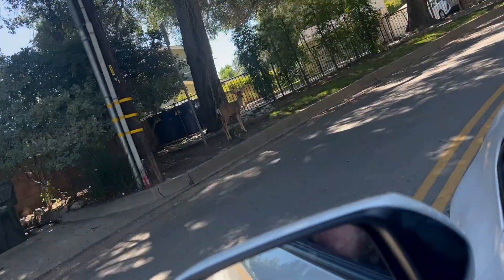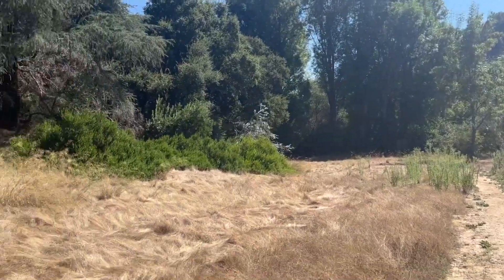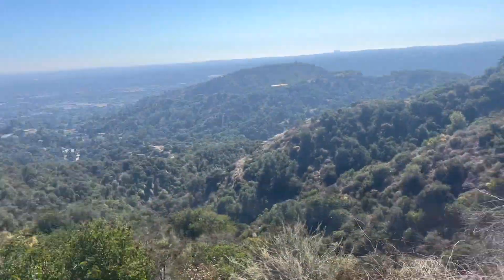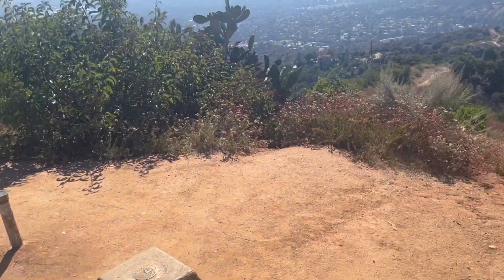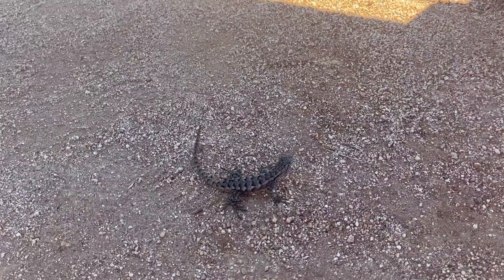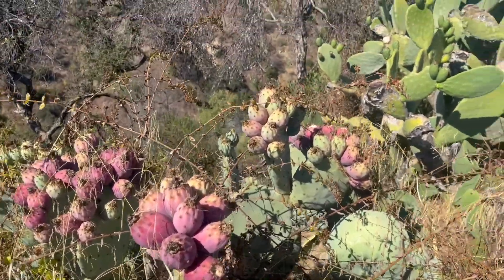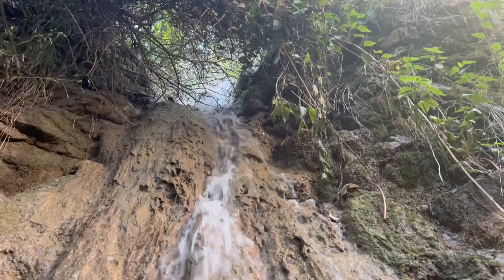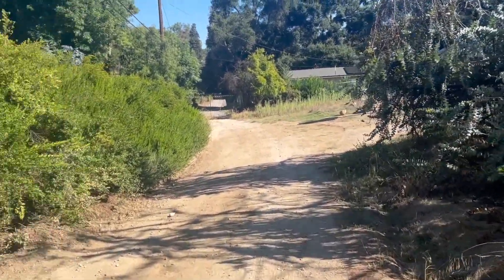Monrovia Hillside Wilderness Preserve during a Heatwave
I did a mid-day hike/trail run at the Monrovia Hillside preserve.  Despite the heat, I had a good time.  Here is the google maps street view link with the bear in it.

This is going below all videos in my long form content:

FYI: I explore a lot and stumble upon many different things. The way I go about sharing locations is that if someone tells me to keep a spot secret before I wind up finding it on my own, I keep those spots secret. Otherwise, I share information at my own discretion because I like sharing what I find. I may take things down, obscure locations, or remove data upon request as I have done in the past, but a lot of the places I visit are less well known (because I'm exploring), so I could potentially be removing everything if I did things the other way around, which I don't want to do.

If there is a spot you'd like me to keep secret (if I find it), let me know BEFORE. I change my mind about what I keep secret on my own, but if we talk, I am much less likely to jeopardize my integrity than change my mind. There are a few secrets I don't share with people because I agree to keep these spots on the down low (even when I have heard about them through different parties before visiting). If I find a spot on my own on publicly accessible land and I decided to share it despite you not wanting me to, THAT'S ON YOU. These areas are for everyone to enjoy, explore, and share with the world. I am a reasonable person.